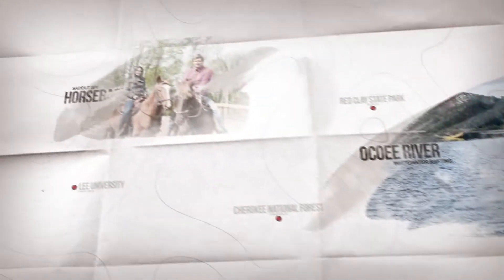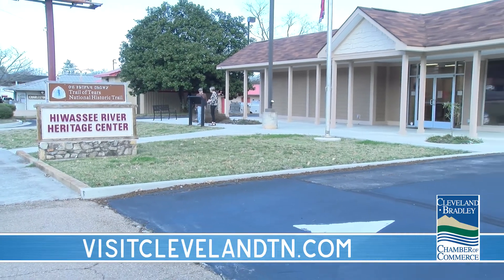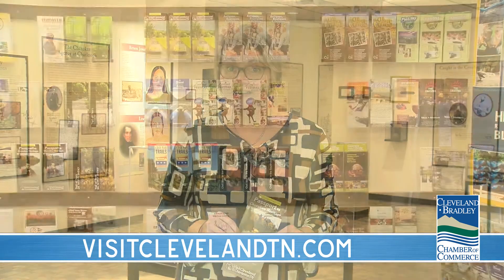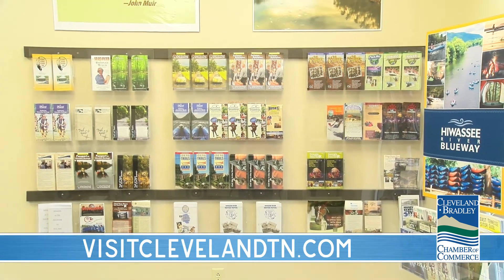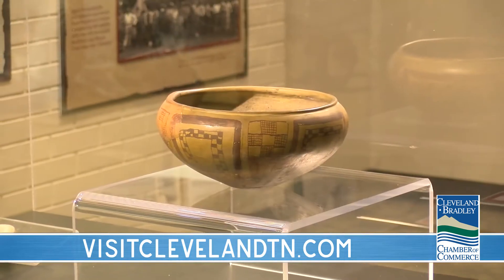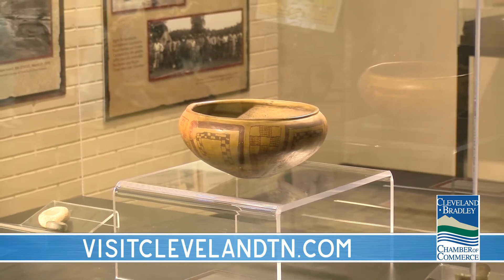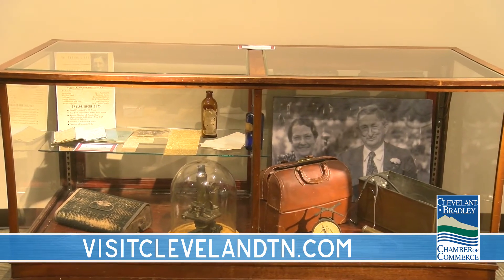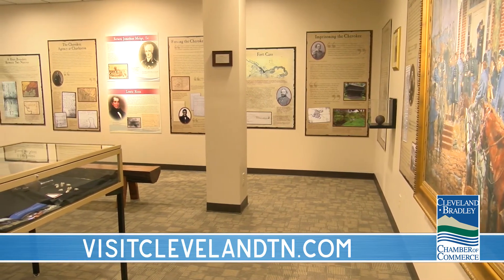Staycation Station - Hiwassee River Heritage Center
The Hiwassee River Heritage Center in Charleston, TN is filled with civil war stories and historical elements from around this region. It is worth taking a few hours out of your Saturday to go visit them and explore the history in our own backyard. Learn more about all you can do in and around Cleveland by visiting VisitClevelandTN.com.